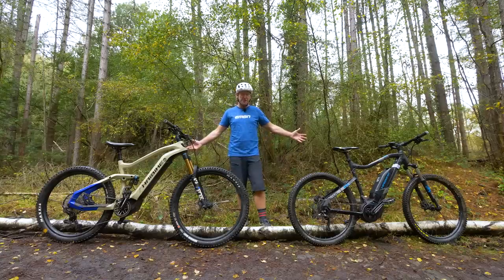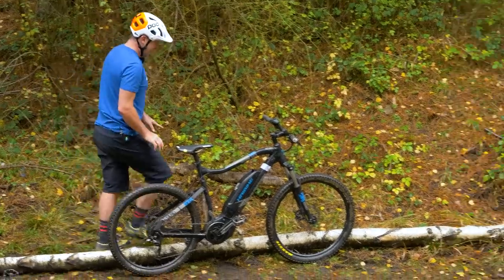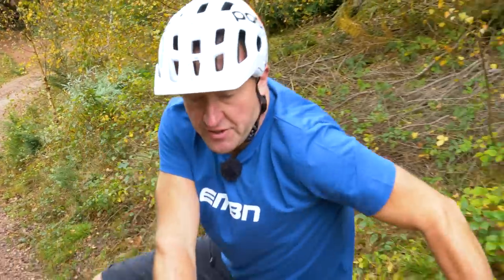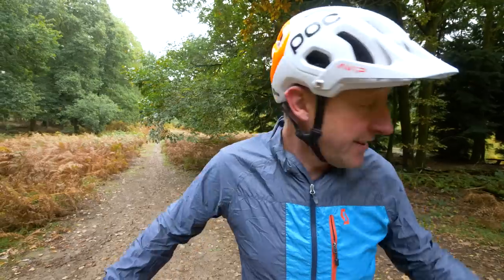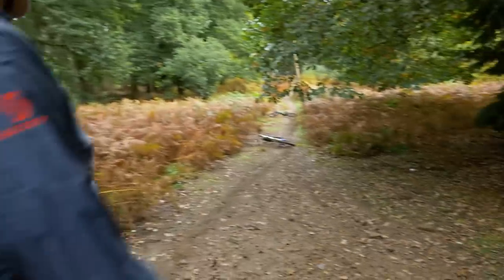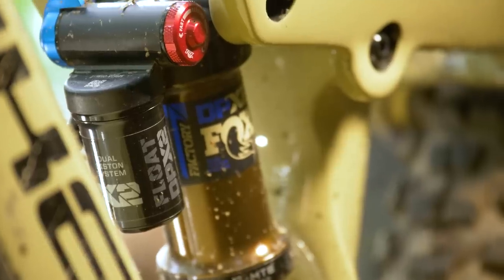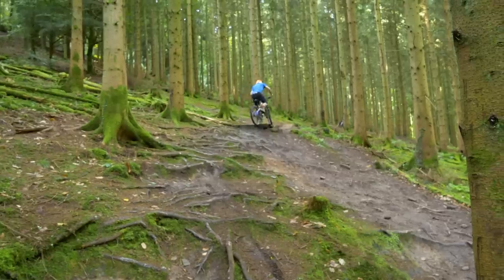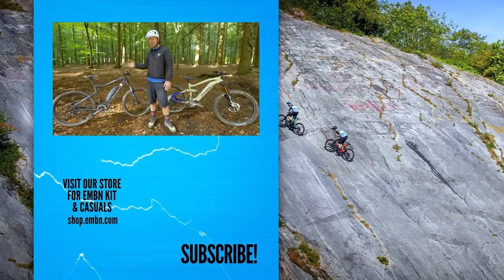Cheap E Bike Vs Super Bike | Is A Top Of The Range Electric Mountain Bike Worth It?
How much difference is there between a Haibike with the latest Shimano XTR groupset and Fox suspension and a much cheaper hardtail? 🤔
Although the differences are pretty big between the two bikes, it's not to say that you can't have a great time on a cheaper bike. We love all ebikes! 🤘

Let us know what your dream bike is in the comments down below 👇

- The know-how…
- The skills…
- The tech…
- The inspiration…